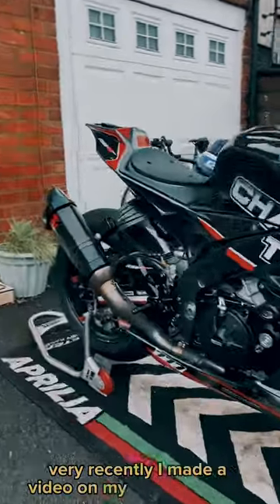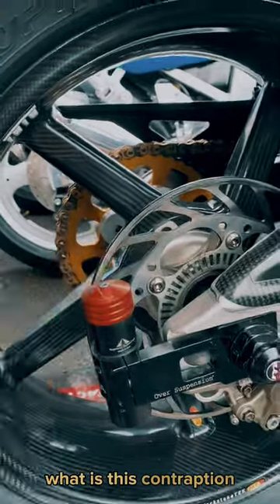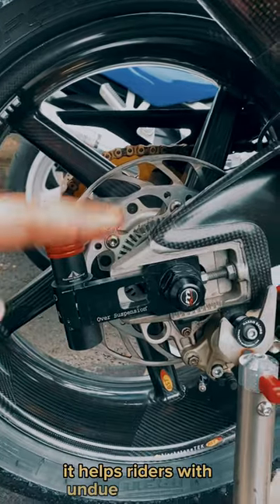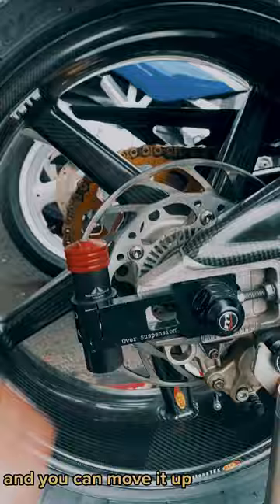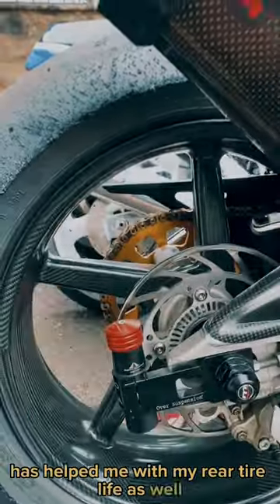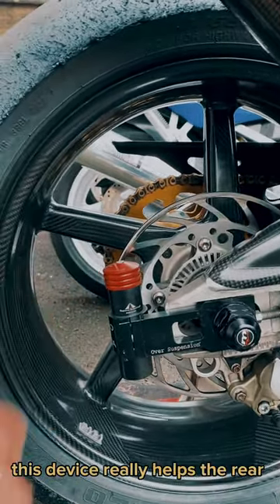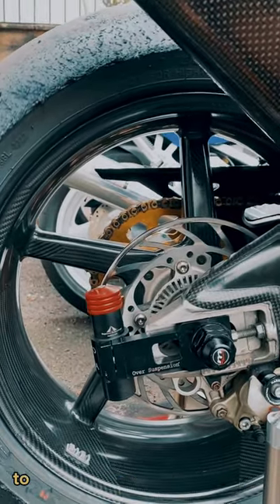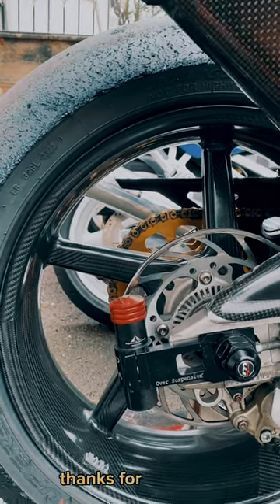What is that device ! It's Oversuspension by Supreme Technology in Italy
For full bike track prep you can contact Gogo Gomez

As a thank you to you for watching my videos, I'd like to offer you 10% off on all kinds of motorbike upgrades and parts for Road and Track, see below: